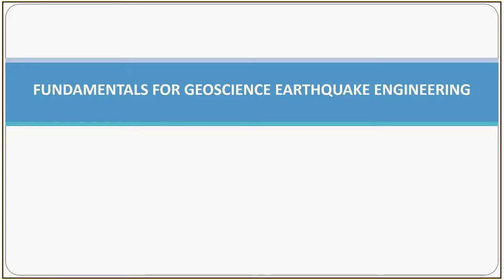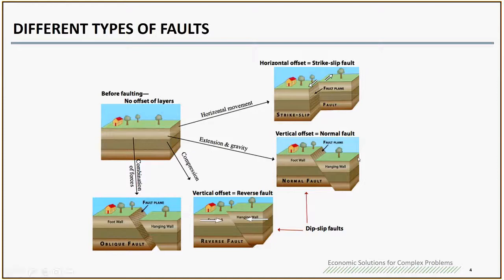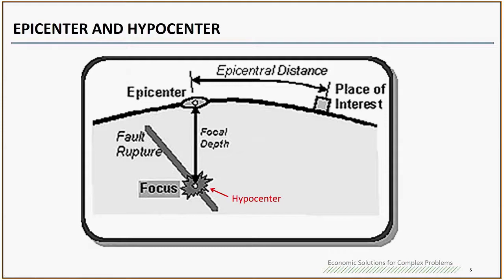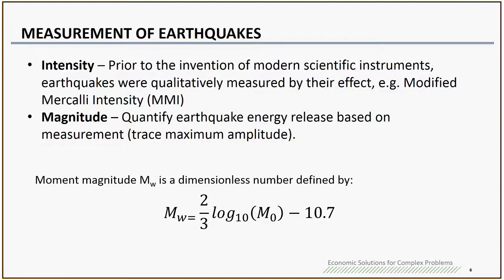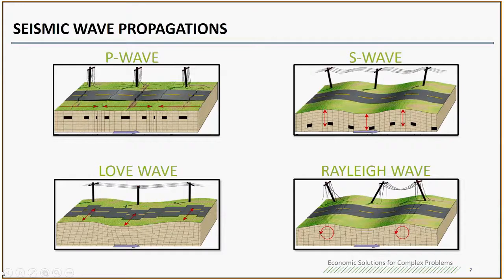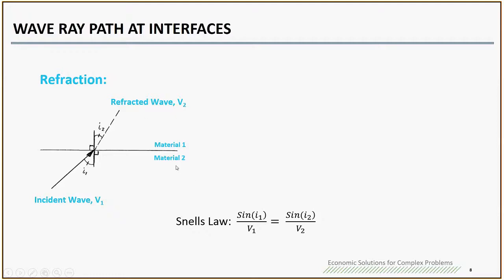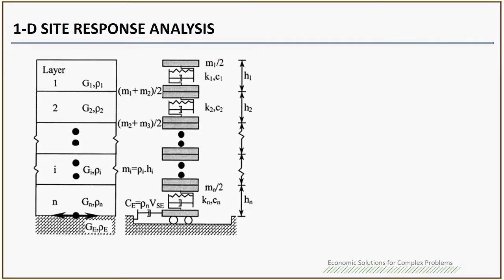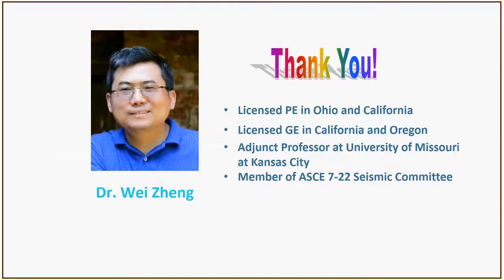Class 2 Fundamentals of Geotechnical Earthquake Engineering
This class provides high level fundamentals for Geotechnical Earthquake Engineering that will help you use ASCE 7-16 Chapter 21 for the site response analysis.